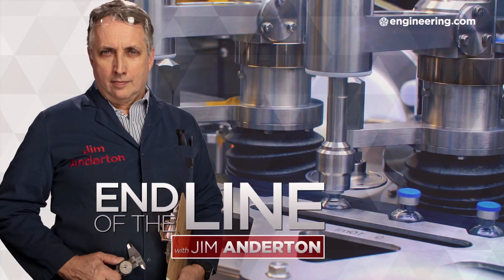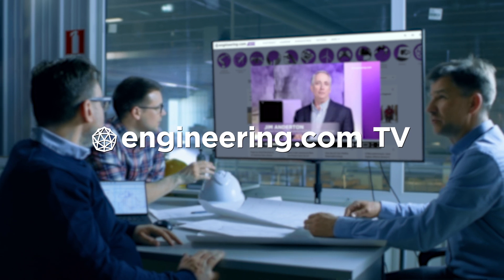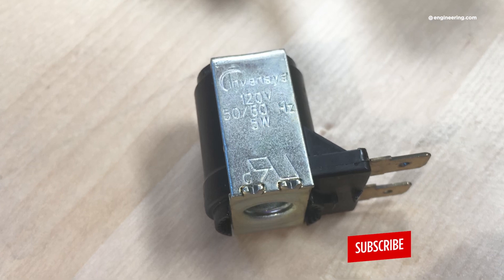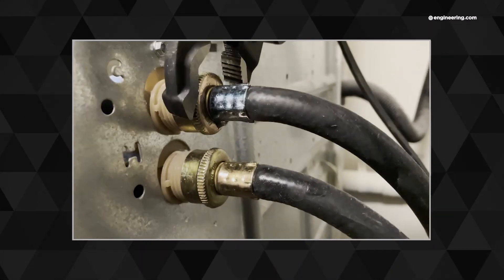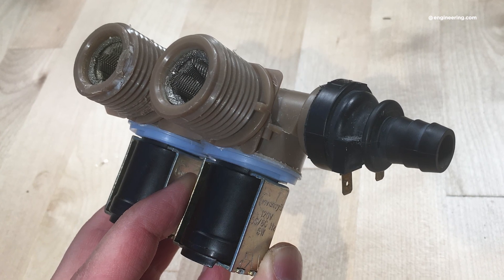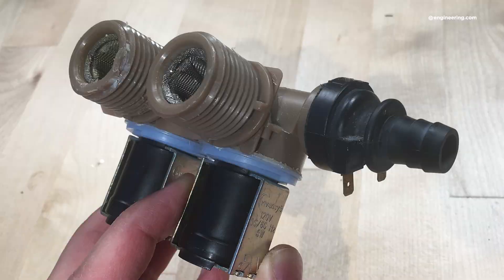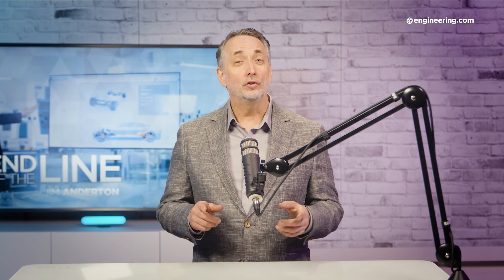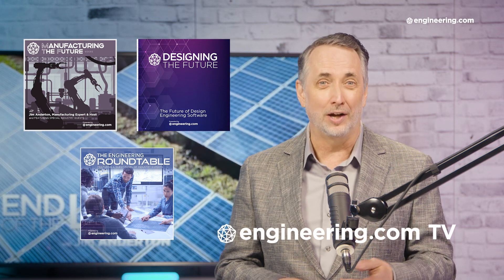This Washing Machine Valve is Pure Engineering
Sometimes, the most brilliant engineering manifests itself in simple mechanisms. The dual, single acting solenoid valves that control hot and cold water flow in consumer washing machines as an example. Small and lightweight, the unit uses commodity grade polypropylene, handle water flow of widely varying pressure and temperature, and cycle repeatedly to regulate wash temperature. It’s one of the simplest solenoid valves in service, yet it functions for years in a difficult environment, and costs a little to manufacture. Unchanged in decades, it’s a design that has evolved to near perfection.

*STEM GAMES:*
Play some fun engineering-based STEM games on engineering.com: